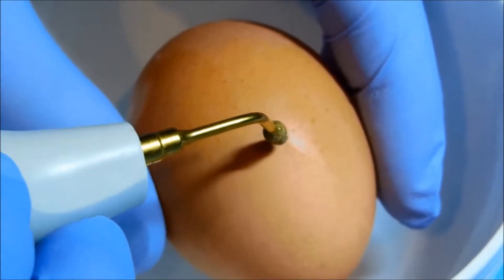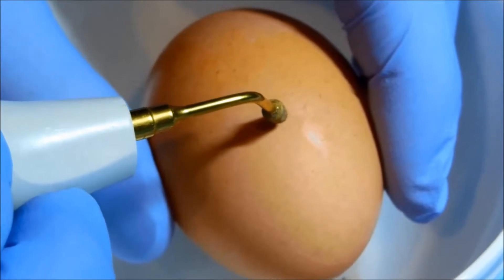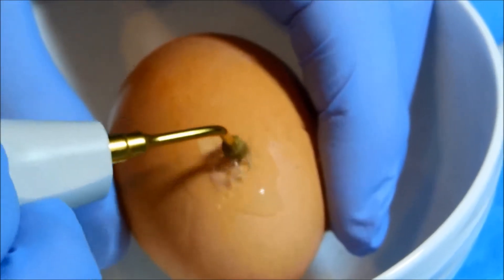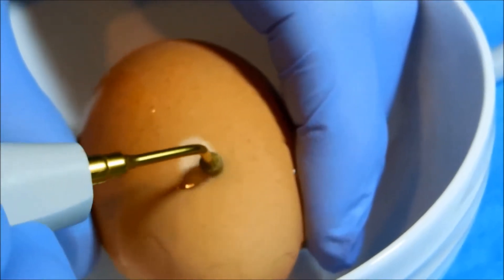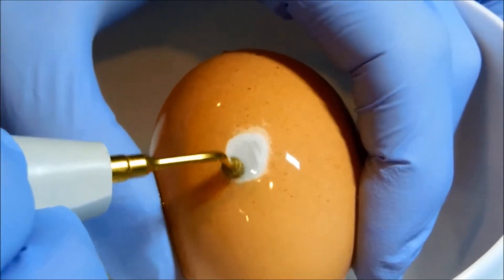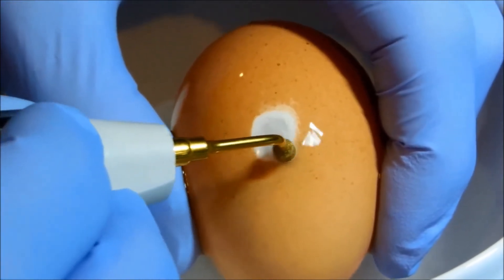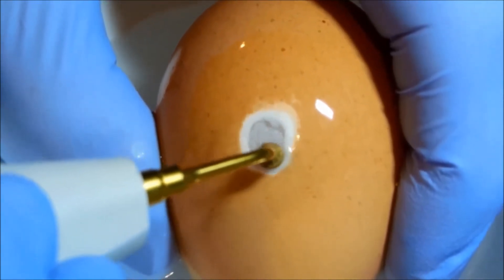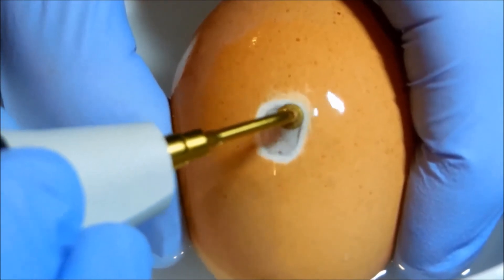Piezosurgery Demostration Sam Khoury DDS Periodontist Newtown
Video describing how Piezosurgery technology works.  We use this machine in the office to perform procedure such as sinus lift, dental implants placement, and gum surgery